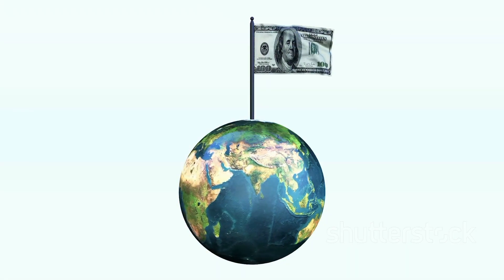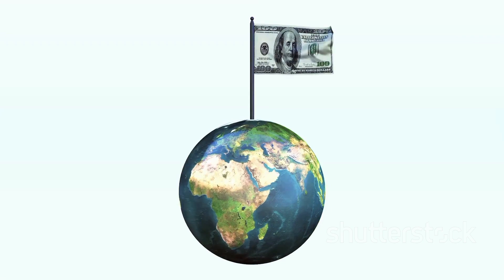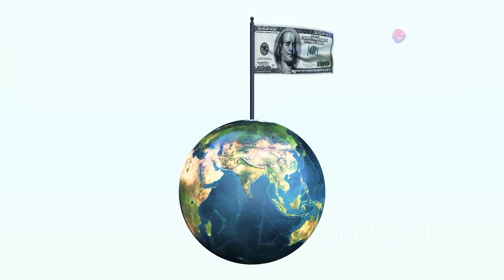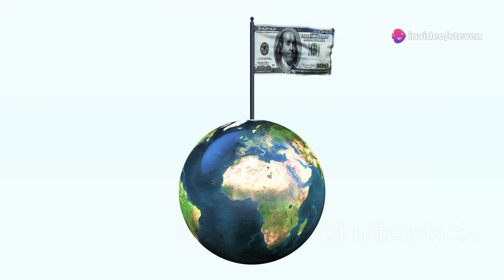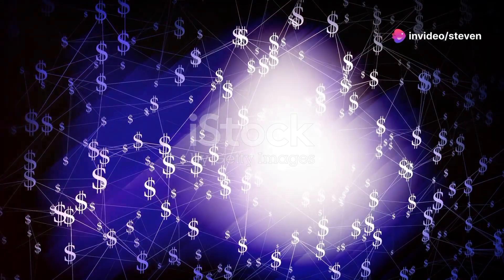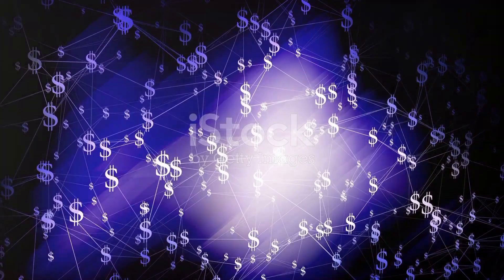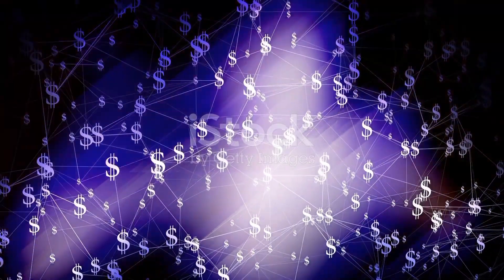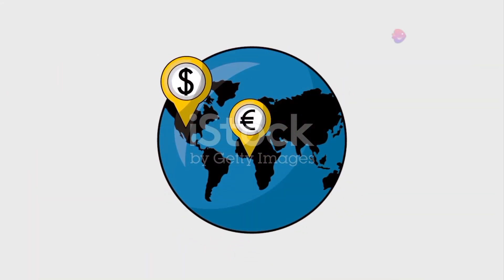Why the World Economy is Tied to the Dollar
Discover how the US emerged as a pivotal force in global economic shaping post-WWII! Learn how the stable US economy and gold reserves positioned the US dollar as the central currency for international trade during the 1944 Bretton Woods Conference. Understand the factors that maintain the US dollar's dominance, from the strength of the economy to the petrodollar system and US influence through institutions like the IMF and World Bank. This insightful journey unveils the historical and present-day significance of the US dollar in the global economy.

OUTLINE:

00:00:00 Why the World Economy is Tied to the Dollar